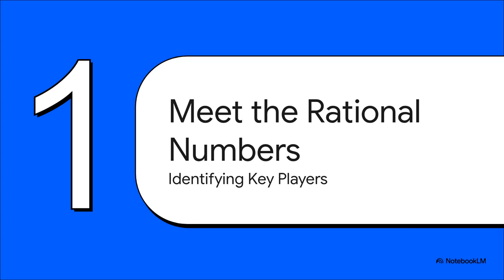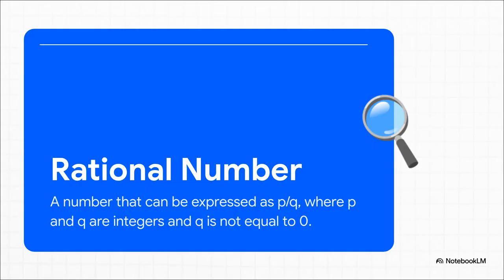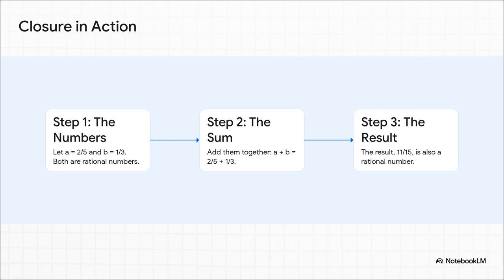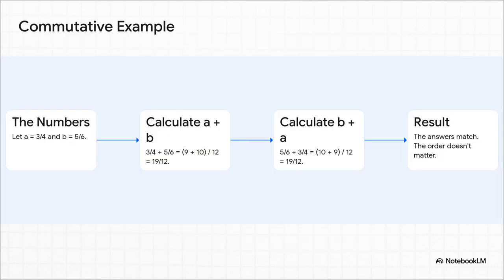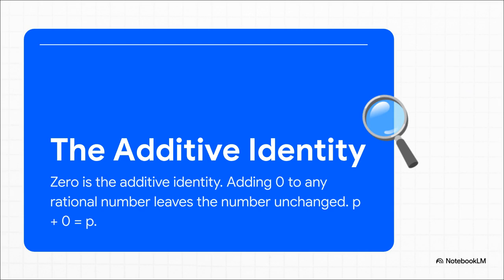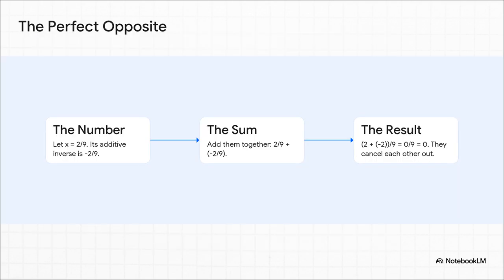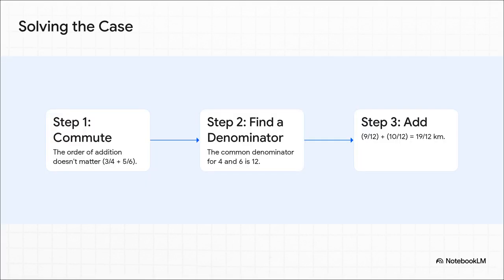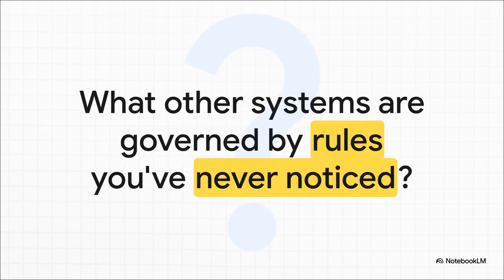Master the Associative Property of Rational Numbers in 5 Min | Class 8 Math Crash Course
Welcome to our 5-minute crash course on the Associative Property of Rational Numbers, tailored for Class 8 math learners seeking a concise, high-impact tutorial. In this video, you will:

- Understand the formal definition of the associative property for both addition and multiplication of rational numbers
- Learn how to regroup fractions and decimals without altering their sum or product
- Work through clear examples featuring positive and negative rational numbers
- Discover proven strategies to eliminate common mistakes and boost calculation speed
- Practice targeted problems that reinforce each step and build confidence

This lesson is part of our Class 8 Math Crash Course series, designed to cover every critical concept in the curriculum—from integers and rational numbers to algebraic expressions and geometry. Whether you’re preparing for school tests, national board exams like CBSE or ICSE, or simply aiming to strengthen your foundational skills, this video delivers precise explanations that fit into the busiest schedule.

By mastering the associative property, you pave the way for advanced topics such as algebraic manipulation, equation solving, and real-life problem-solving. Our streamlined format ensures you absorb all essential points in just five minutes, making learning efficient and effective.

Check out our full Class 8 Math Playlist for comprehensive coverage of every chapter and topic. Leave your questions and feedback in the comments below—your input helps us tailor future content to your needs. Keep practicing, and let’s conquer Class 8 math together!